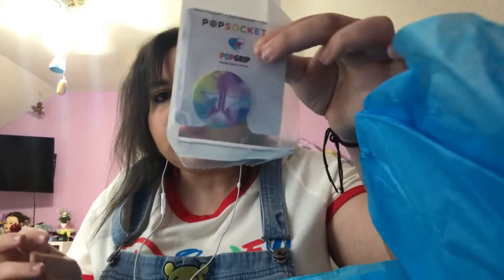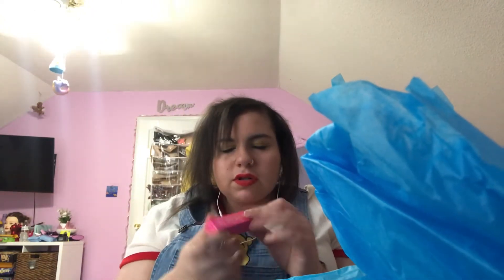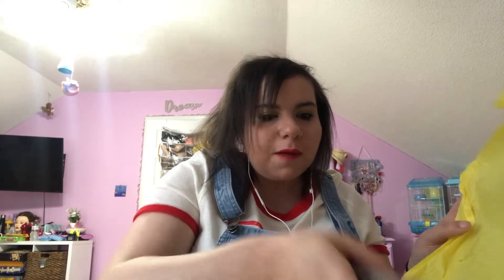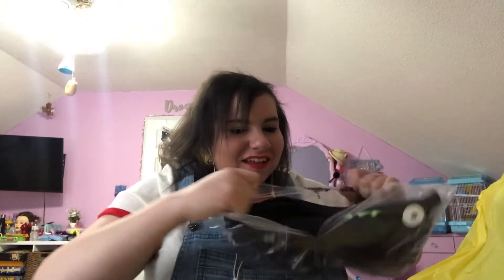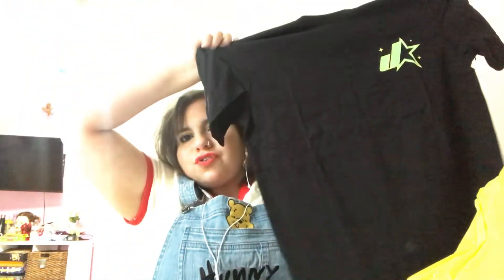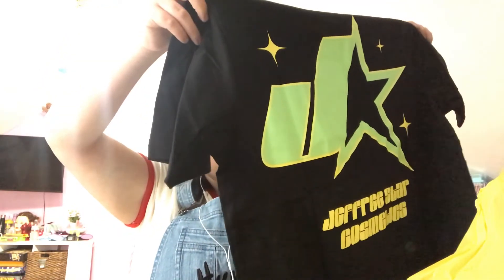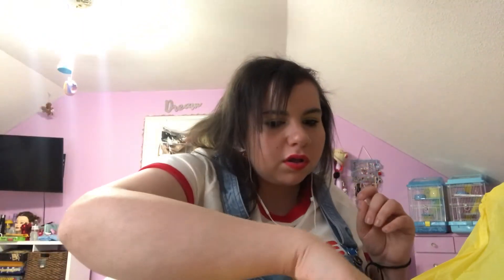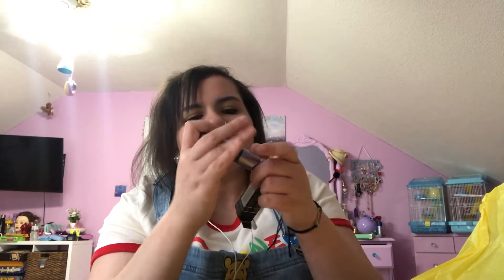Jeffree star spring boxes 2021 5boxes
Hi guys welcome back I miss you all so much I hope you all enjoyed this video I’m really bummed that I paid for five boxes instead of three I mean it is what it is I could have saved more money but it was a fun and boxing I’ll see you guys in the next video love